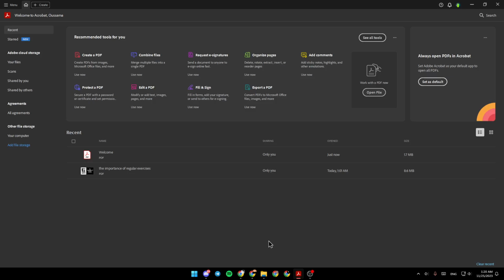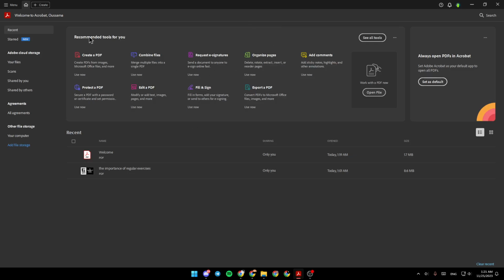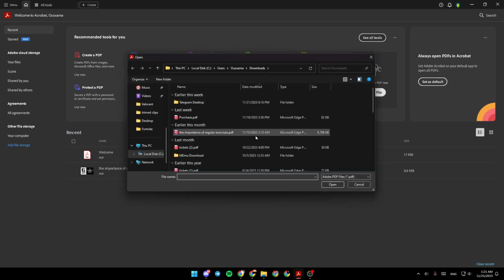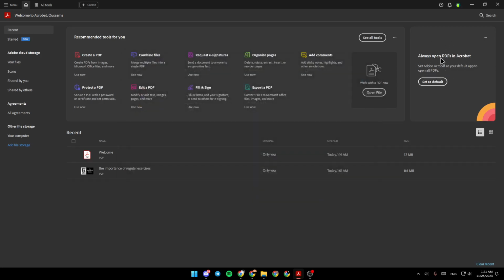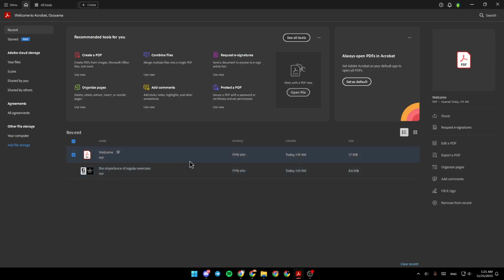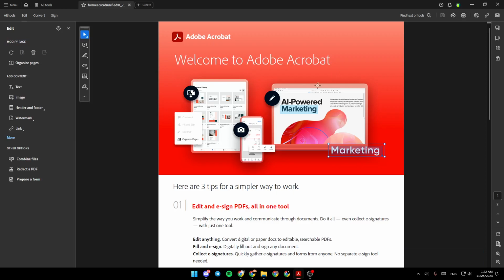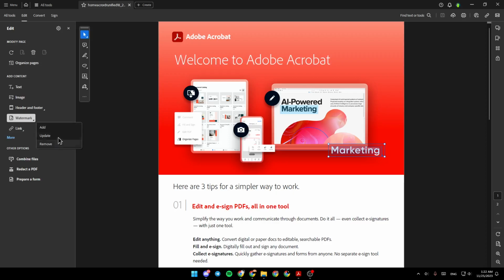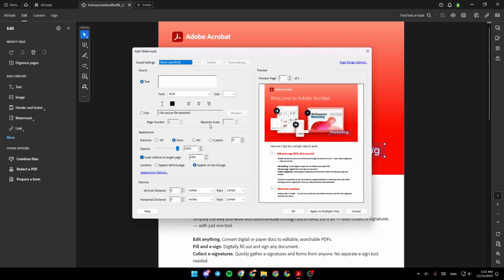How To Remove Watermark From Pdf In Adobe Acrobat Tutorial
Today we talk about remove watermark from pdf in adobe acrobat,remove watermark from pdf,how to remove watermark from pdf file,remove watermark